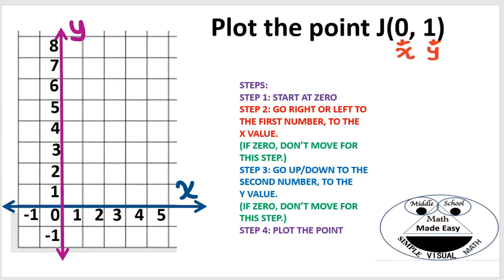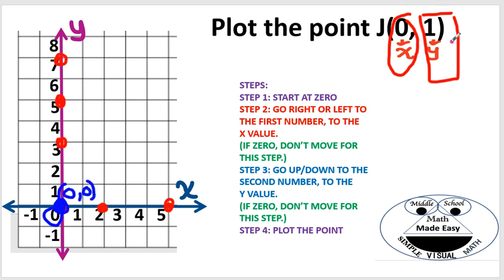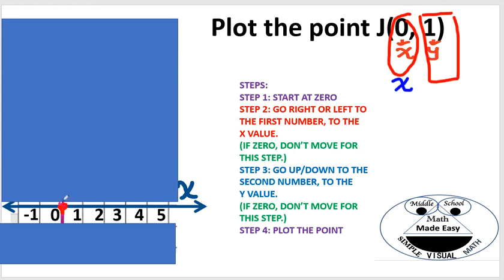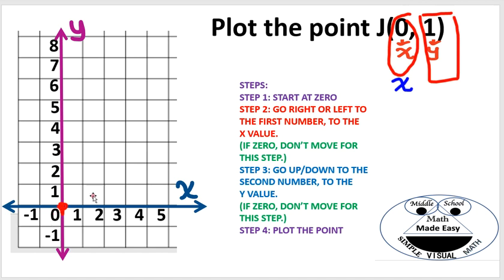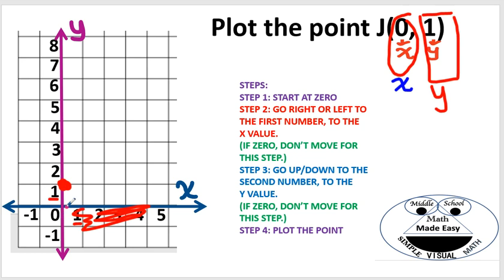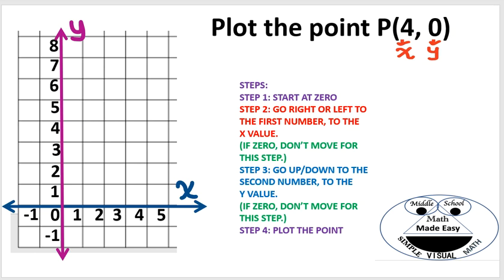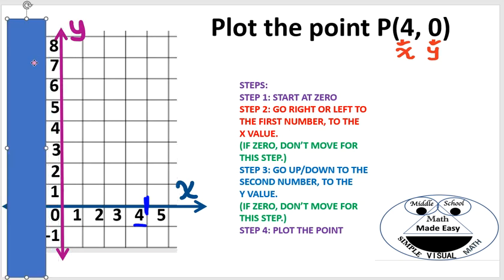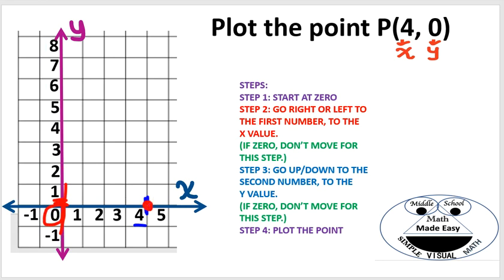You will understand how to plot points with zero in the coordinate plane. (PART THREE)